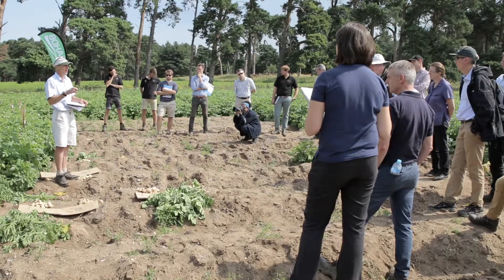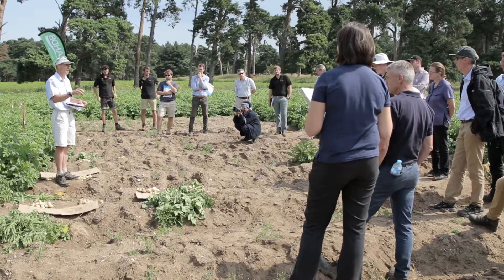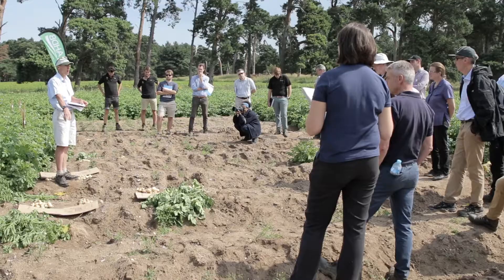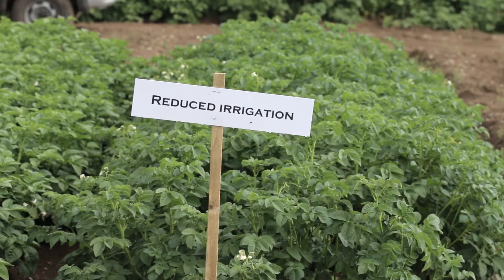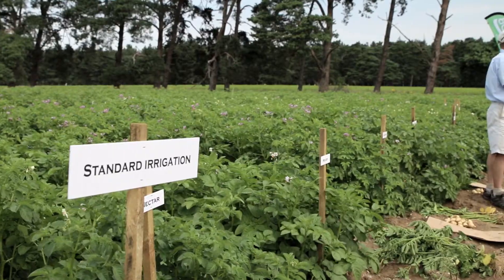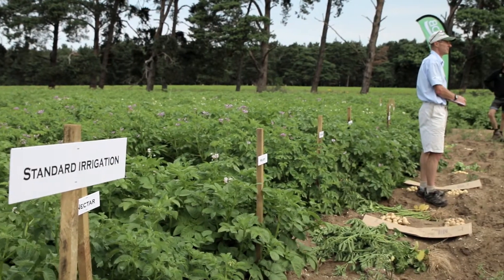Strategic Potato (SPot) Farm East Common Scab Demonstration 2017 Elveden Farms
This trial is a continuation of work carried out by AHDB and NIAB CUF on the timings of irrigation and the effect this has on common scab on different varieties of potato. Details of results can be found at potatoes.ahdb.org.uk